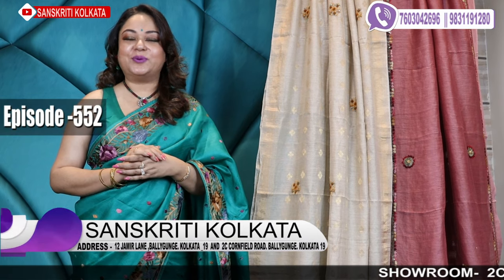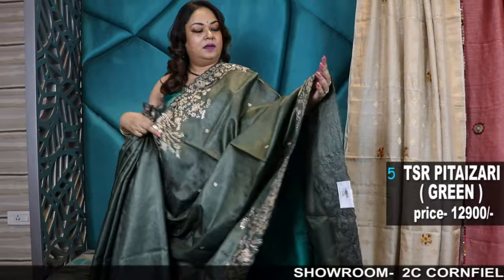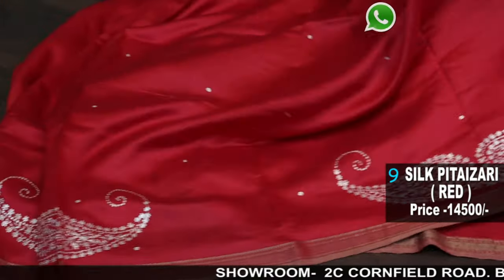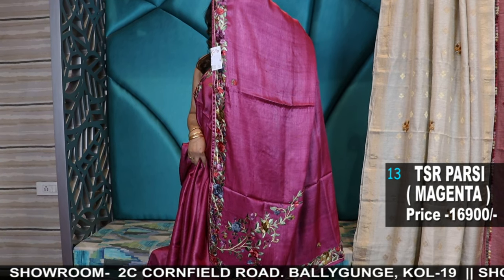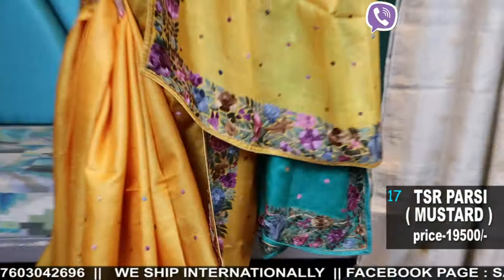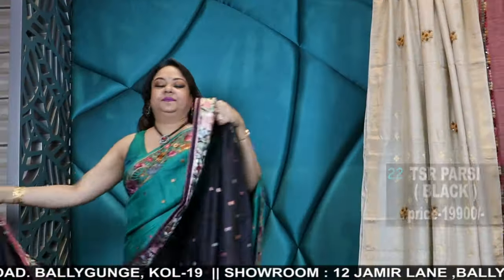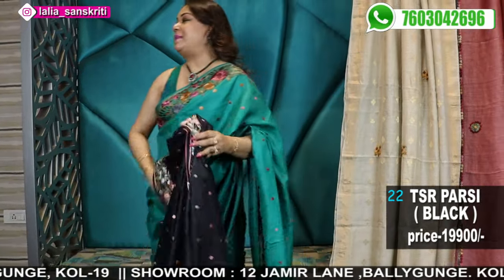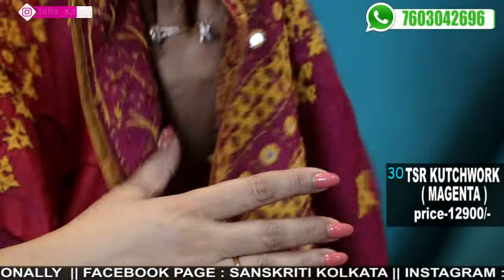Sanskriti Kolkata || Ep -552 || GARA PARSI SARIS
EPISODE -- 552

GARA PARSI SARIS

E552P1.  DHAKAI LAMBANI ( WHITE ) 4990

E552P2.  DHAKAI LAMBANI ( BLACK ) 4990

E552P3.  TSR LAMBANI ( RUST ) 12500

E552P4.  TSR PITAIZARI ( PINK ) 12900

E552P5.  TSR PITAIZARI ( GREEN ) 12900

E552P6.  TSR PITAIZARI ( SLATE ) 12500

E552P7.  TSR PITAIZARI ( BURGUNDY ) 12900

E552P8.  TSR PITAIZARI ( RANI ) 12900

E552P9.  SILK PITAIZARI ( RED ) 14500

E552P10.  SILK PITAIZARI ( BLACK ) 11500

E552P11.  SILK EMB ( NAVY ) 9500

E552P12.  TSR PARSI ( PINK ) 16900

E552P13.  TSR PARSI ( MAGENTA ) 16900

E552P14.  TSR PARSI ( RED ) 18500

E552P15.  TSR PARSI ( CORAL ) 19500

E552P16.  TSR PARSI ( OFF WHITE ) 19500

E552P17.  TSR PARSI ( MUSTARD ) 19500

E552P18.  TSR PARSI ( SALMON ) 19500

E552P19.  TSR PARSI ( PINK ) 19500

E552P20.  TSR PARSI ( AQUA ) 19500

E552P21.  TSR PARSI ( MAGENTA ) 19500

E552P22.  TSR PARSI ( BLACK ) 19900

E552P23.  TSR PARSI ( NAVY ) 23500

E552P24.  TSR PARSI ( WINE ) 23500

E552P25.  TSR PARSI ( MUSTARD ) 26900

E552P26.  TSR PARSI ( RANI ) 26900

E552P27.  TSR KASHMIRI ( RANI ) 15900

E552P28.  TSR EMB ( OFF WHITE ) 14900

E552P29.  TSR EMB ( RUST ) 12900

E552P30.  TSR KUTCHWORK ( MAGENTA ) 12900

HANG SARI LIN EMB ( ONION ) 9200

HANG SARI EMB ( MUSTARD ) 10500

LALIA DATTA GUPTA SARI TSR PARSI ( RAMA ) 19500
29 YEARS IN THE FASHION INDUSTRY.

29 years in the fashion  industry.